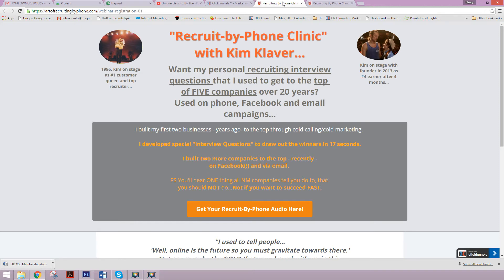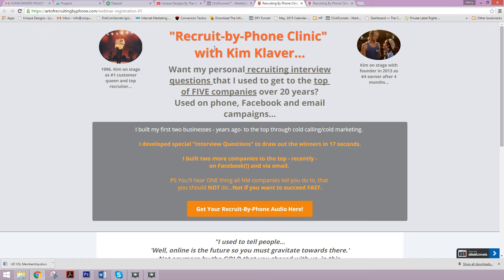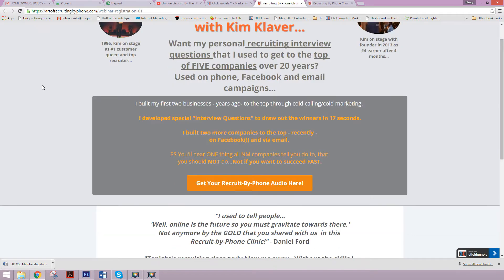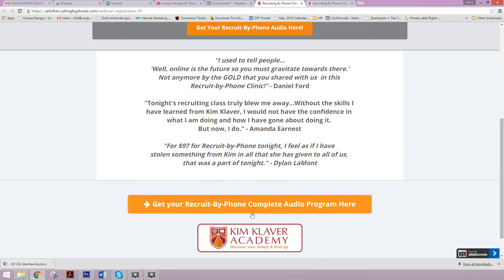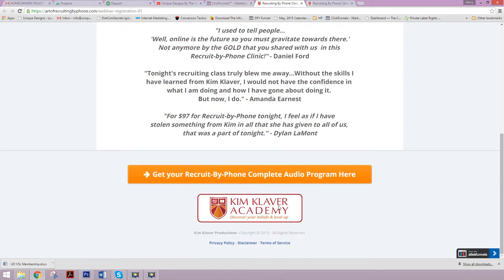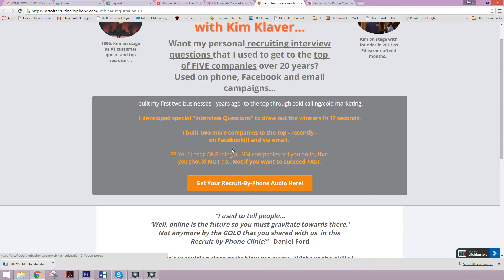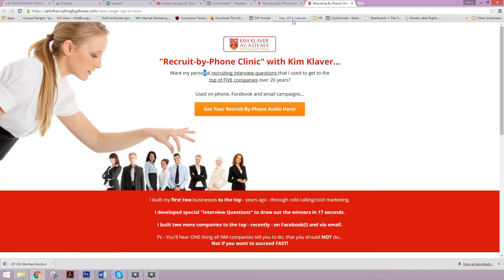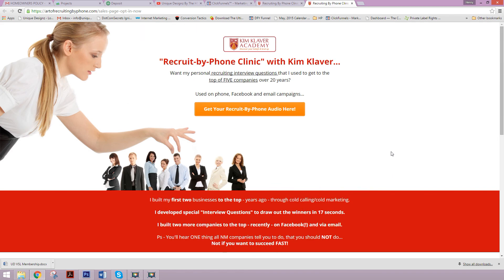Funnel Design Makeover - From "Blah" to "BLAAAM!"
In this video, I'll take you through a transformation of a template based looking funnel / website design to a polished, high quality, professional looking marketing funnel website that will help my client attract higher quality prospects and give her brand a boost of credibility and authority